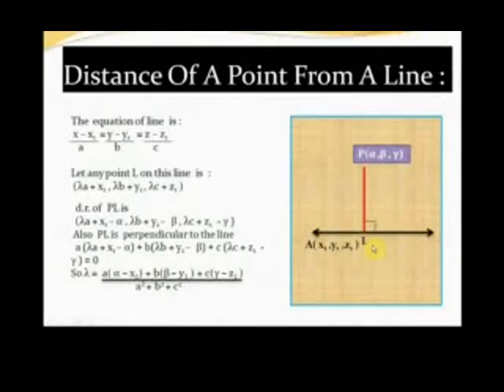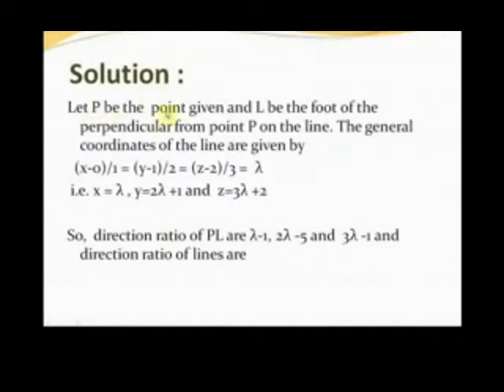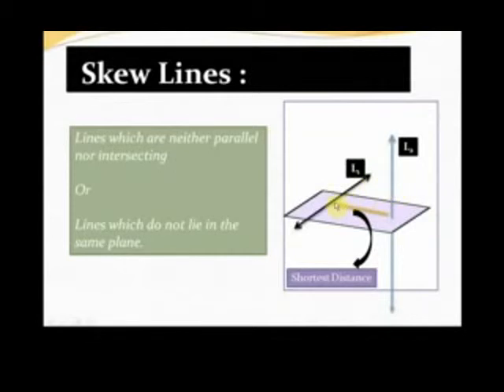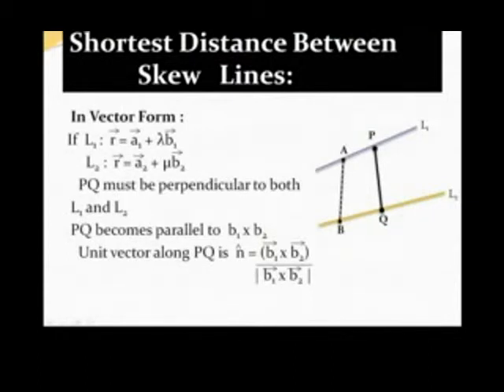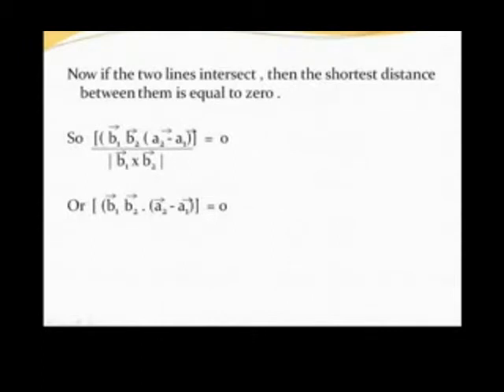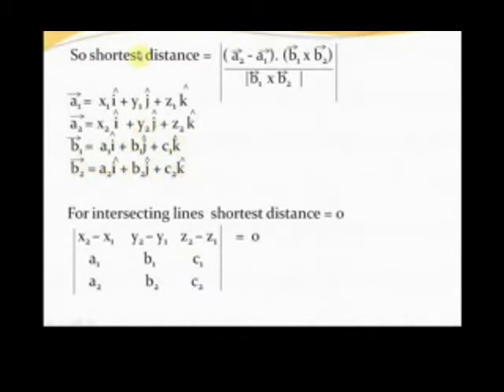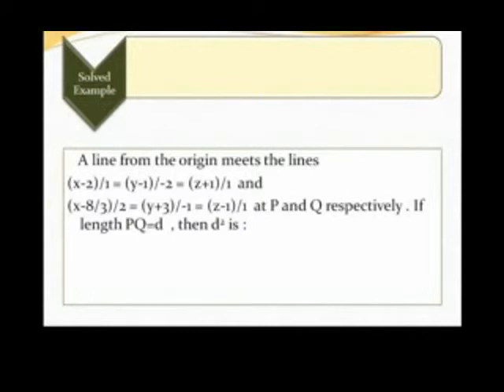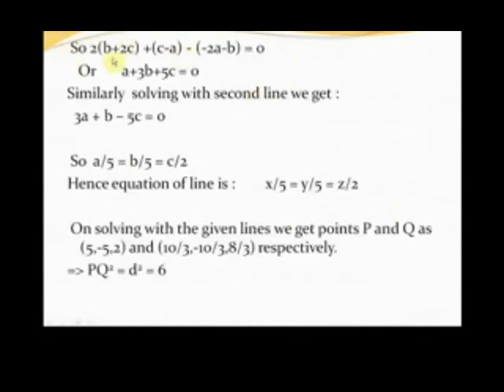vector pt11 maths iitjee